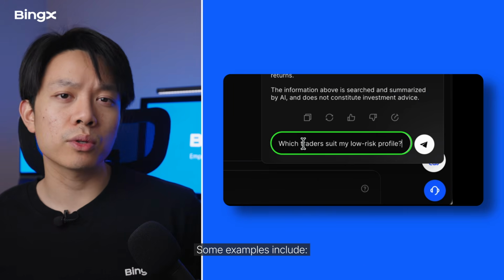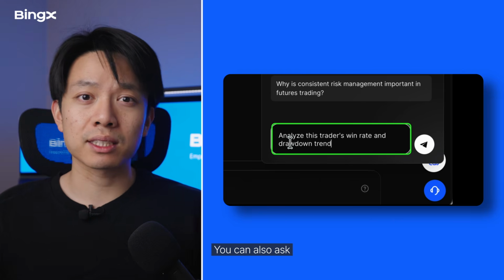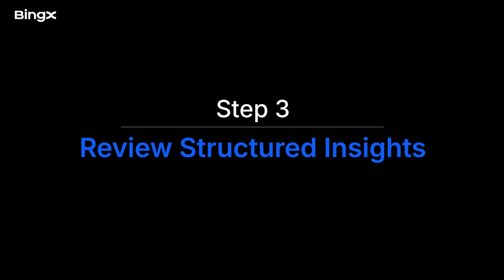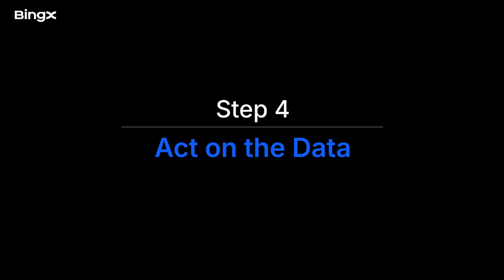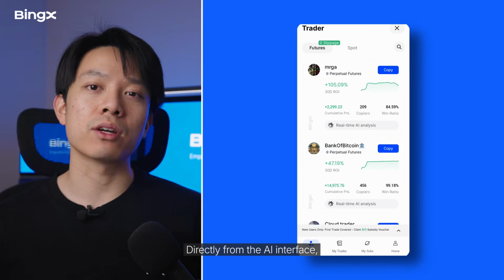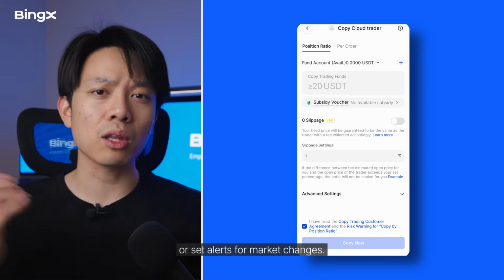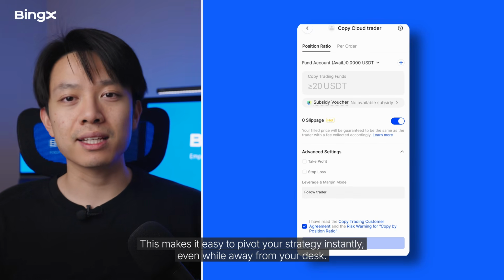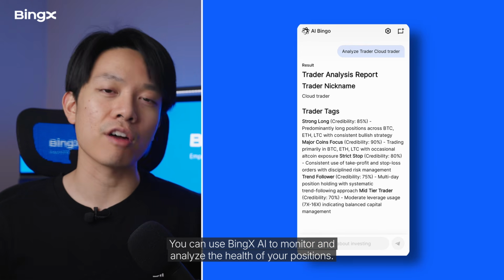How to Use AI in Crypto Trading on BingX (2026)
Discover why millions of traders choose BingX for smarter, safer copy trading.

In 2025 alone, over 11.5 million users tried copy trading on BingX which is proof that more traders are turning to automated strategies and expert insights.

In this video, we'll walk you through the top BingX tools that help you manage risk, stay in control, and copy trade with confidence.

From Copy Trading 2.0 to AI-powered trader analysis, flexible copy modes, and transparent trader metrics, BingX gives you everything you need to make informed decisions.

Watch now and explore our full playlist on copy trading!

00:00 Introduction
00:44 Use BingX AI to Get Better at Copy Trading
01:53 How to Use BingX AI for Copy Trading on Desktop
03:52 How to Use BingX AI for Copy Trading on BingX App
05:19 Conclusion

About BingX
Founded in 2018, BingX is a leading crypto exchange and Web3-AI company, serving over 40 million users worldwide. Ranked among the Top 5 global crypto derivatives platform and a pioneer of crypto copy trading, BingX addresses the evolving needs of users across all experience levels.
Powered by a comprehensive suite of AI-driven products and services, including futures, spot, copy trading, and TradFi offerings, BingX empowers users with innovative tools designed to enhance performance, confidence, and efficiency.
BingX has been the principal partner of Chelsea FC since 2024, and became the first official crypto exchange partner of Scuderia Ferrari HP in 2026.